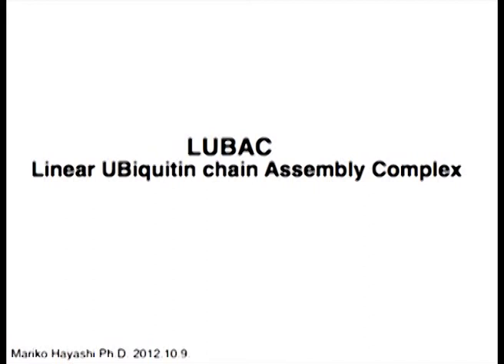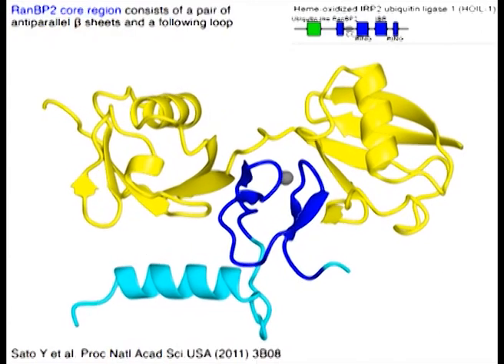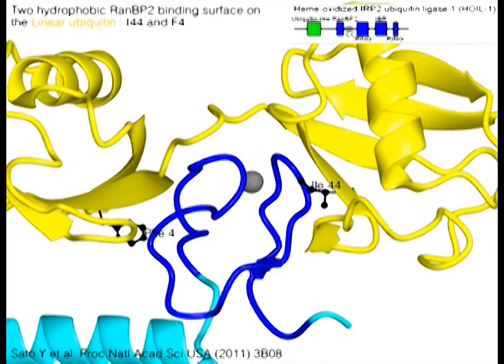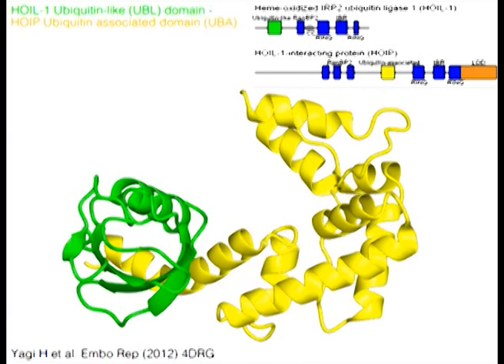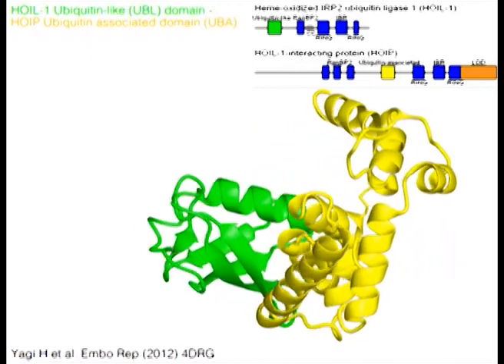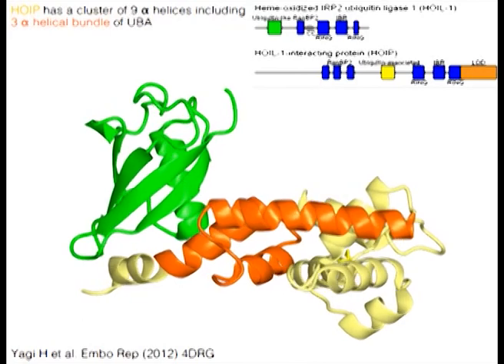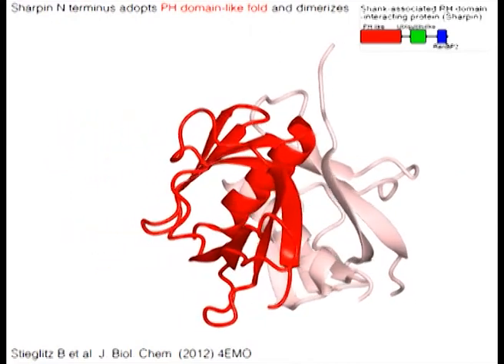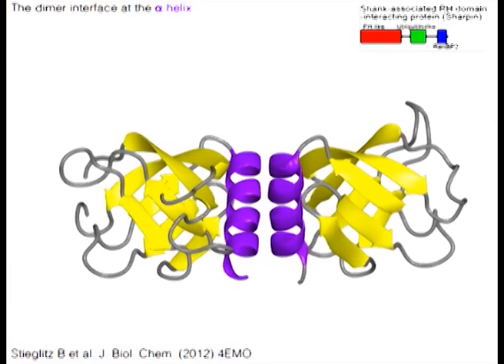LUBAC, linear ubiquitin chain assembly complex (with sound)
LUBAC is an E3 ubiquitin ligase specifically conjugates ubiquitin at its amino-terminal. Its most known target is NEMO, which forms a complex with inhibitor of kappa kinases (IKK). The linear ubiquitination of NEMO activates IKK activity, and leads to the phosphorylation and degradation of the inhibitor of kappa B (IkB). As a result, NFkB is activated. Here, some partial structures of the LUBAC complex are shown. RanBP2 zinc finger domain of HOIL-1L interacts with linear ubiquitin. Ubiquitin-like domain of HOIL-1 and ubiquitin associated domain of HOIP also interacts. Finally, the N terminal domain of sharpin takes an PH domain-like fold and dimerizes.